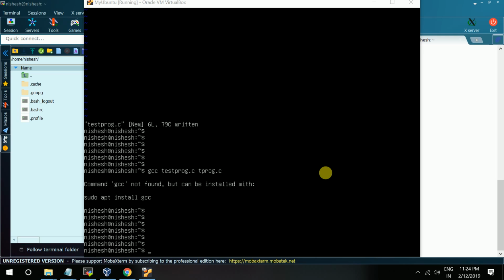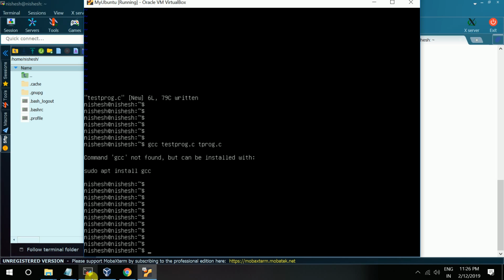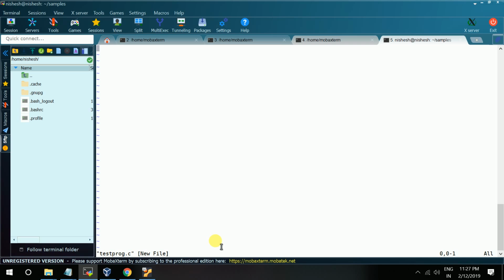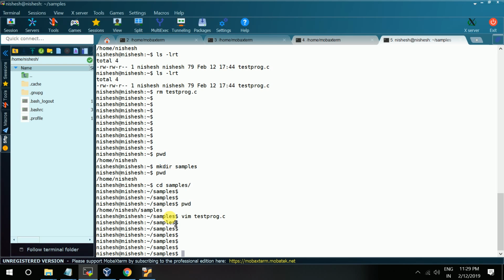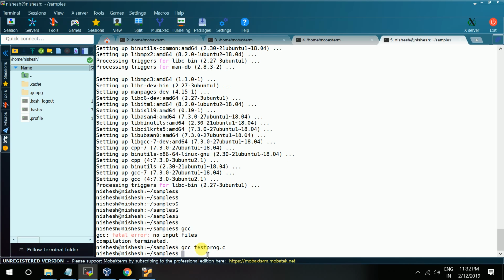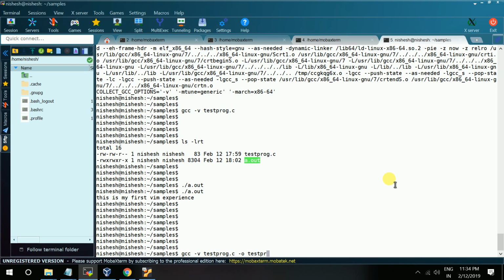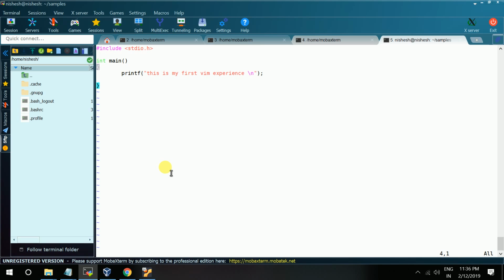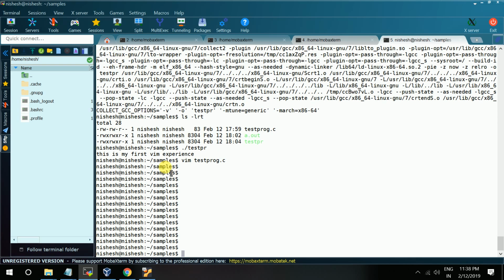Lesson 3 - Programming in Linux for better Job Prospect